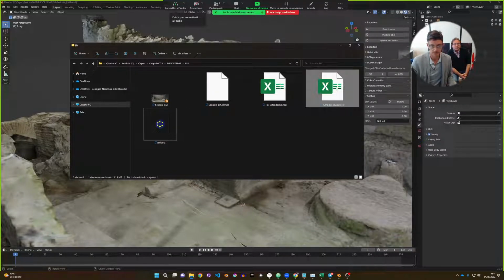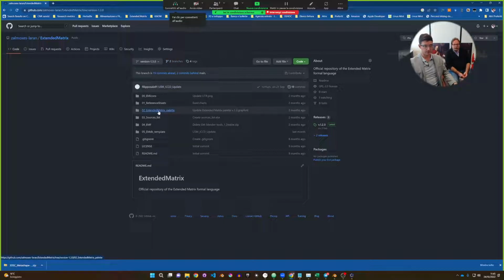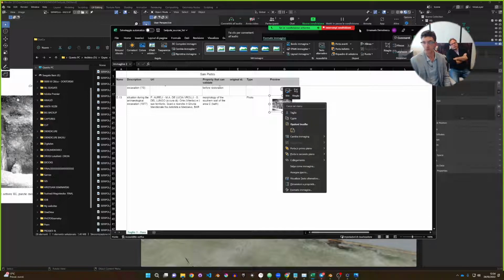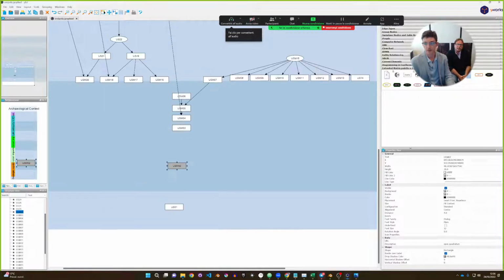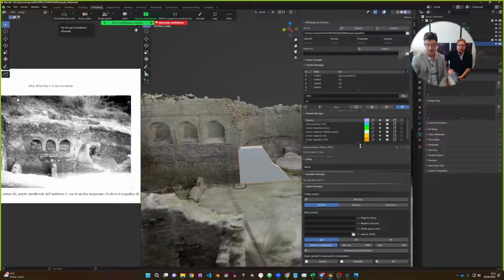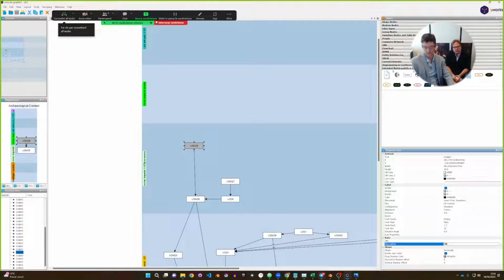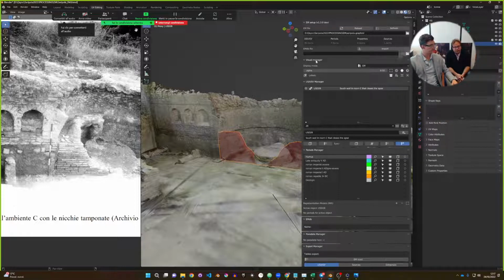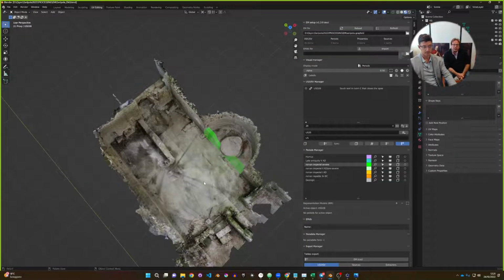03 adding fourth dimension to a Digital Replica